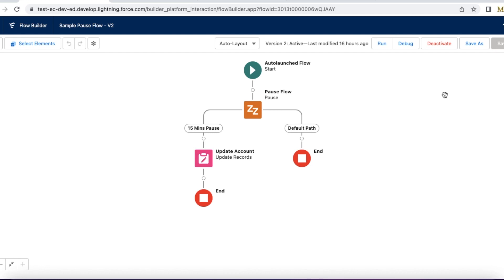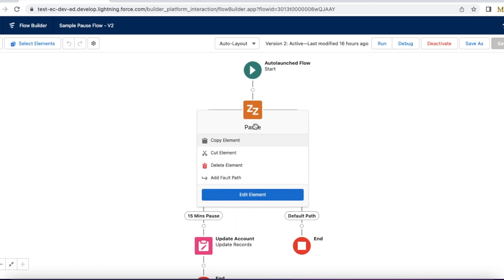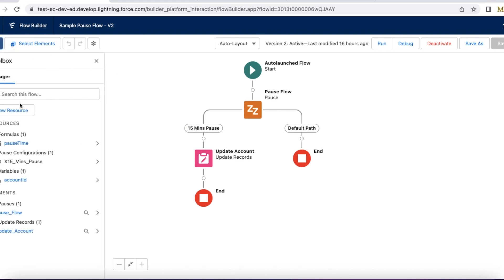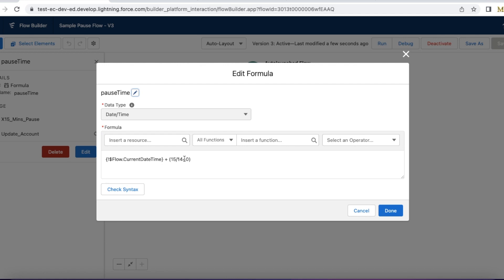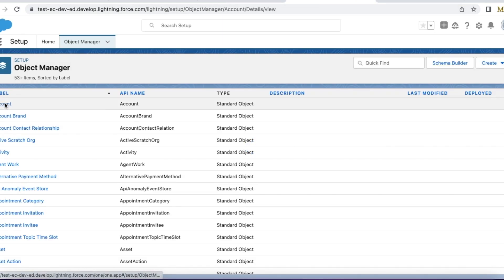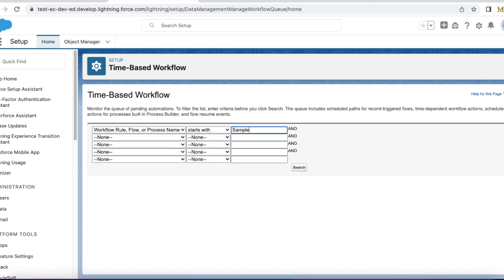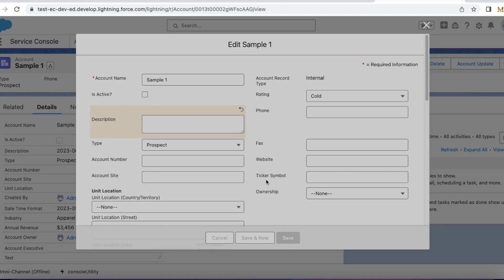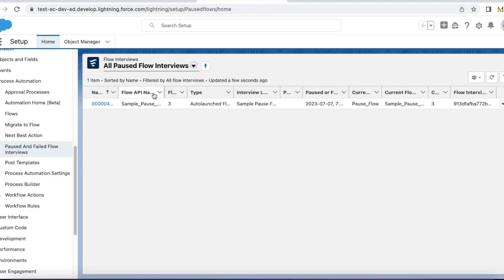Monitor Salesforce Paused Flow Interviews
Salesforce Pause element in the Flow pauses the current execution of the Flow.

We can monitor Salesforce Paused Flow Interviews using the following:
1. Time-Based Workflow
2. Paused and failed Flow Interviews